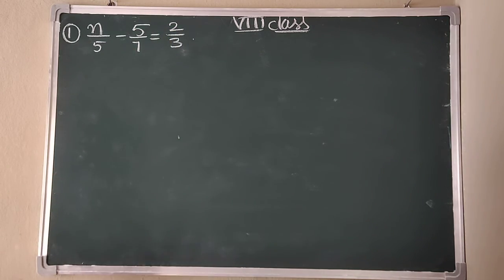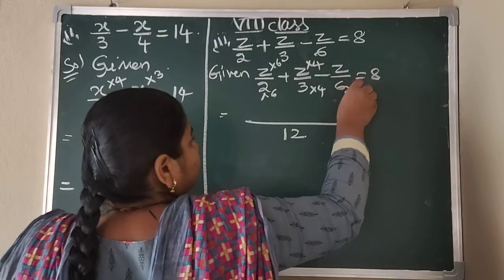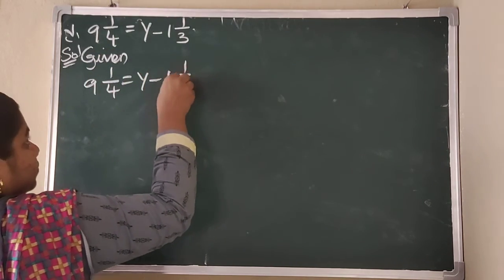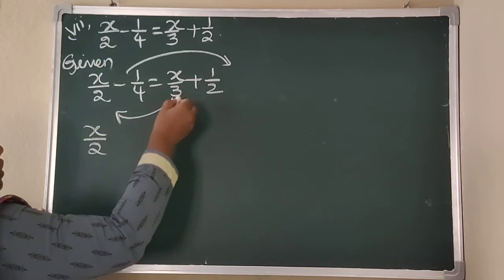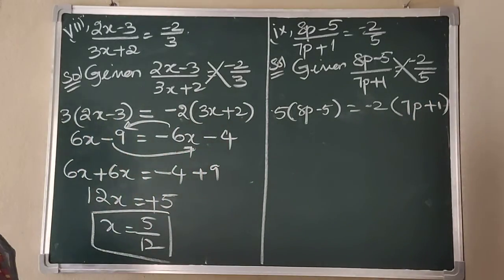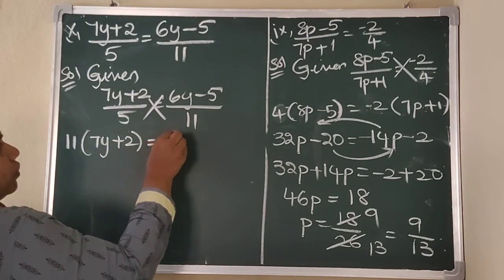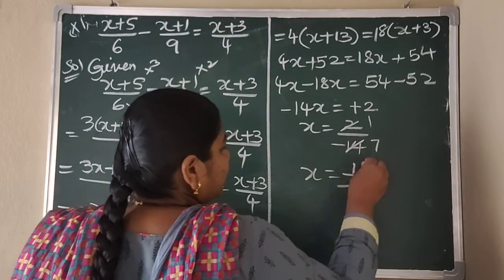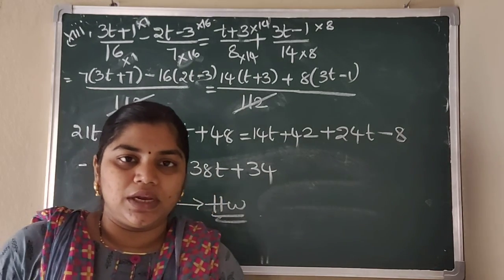linear equation in one variable 8th class